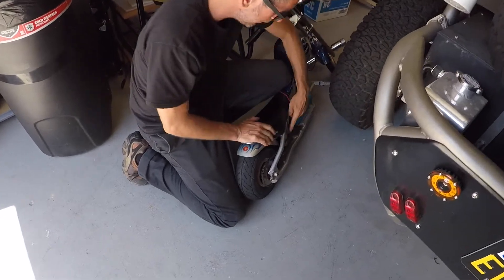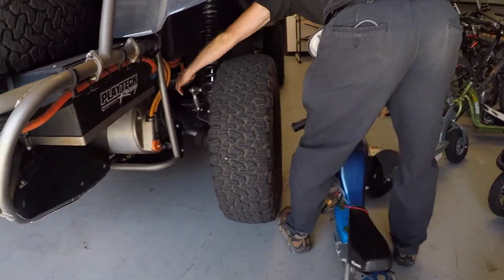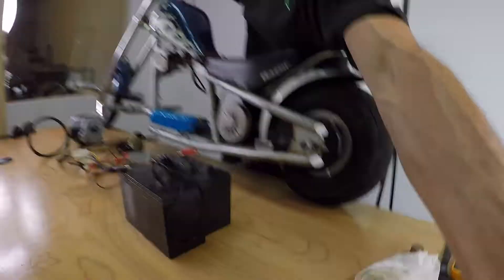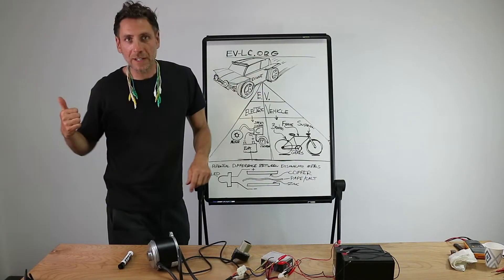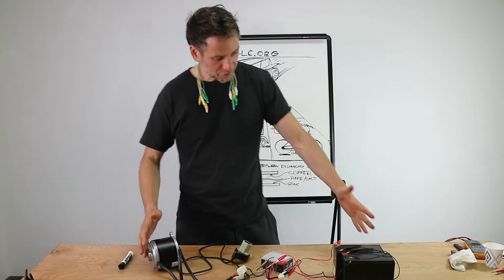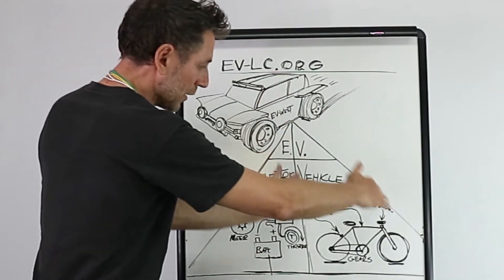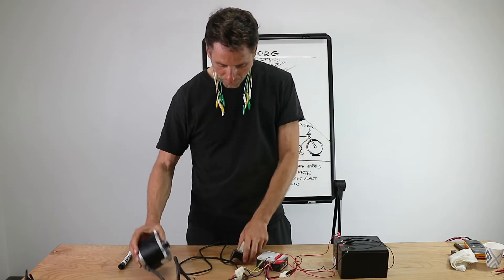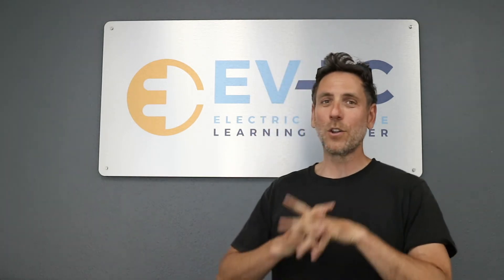What's the difference between a Razor Chopper and a Tesla powered Manx?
What's the difference between a Razor Chopper and a Tesla powered Manx?  Watch this video as Mr. G from the Electric Vehicle Learning Center breaks down the major components and their similarities.

The Electric Vehicle Learning Center is a 501c3 Non Profit based in San Diego California.   EVLC is the place to go to learn all things electric-powered including, cars, bicycles, motorcycles, scooters, even electric coolers!  We offer a Youth and Adult program.